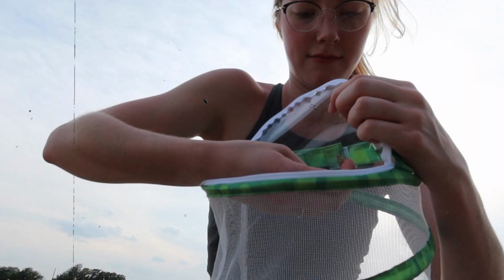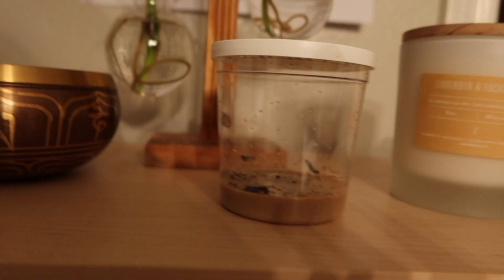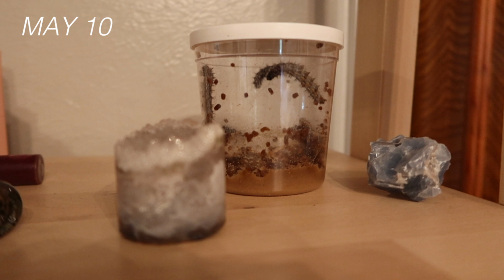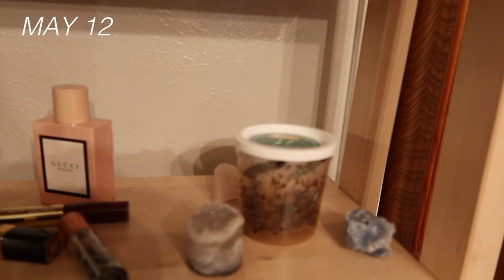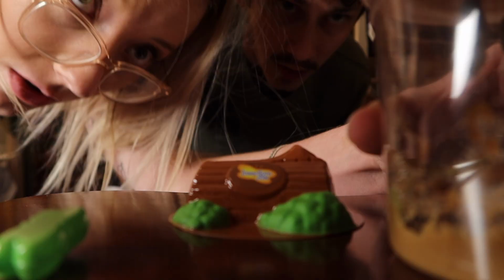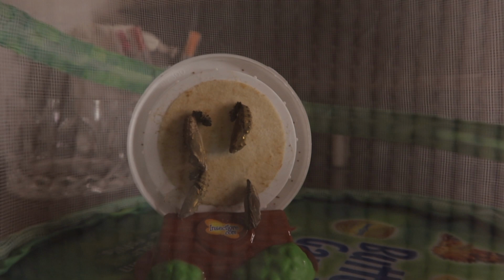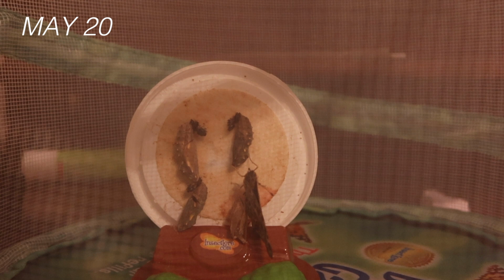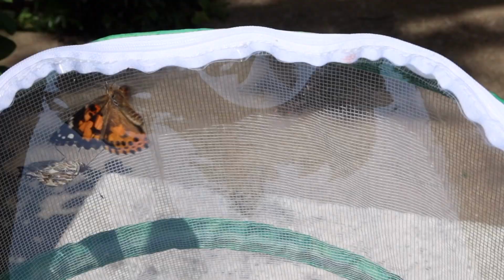Growing Butterflies and Setting Them Free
In today's video, I put together documentation of my caterpillars growing into butterflies! I linked the butterfly garden below if you would like to experience this yourself!

Butterfly Garden